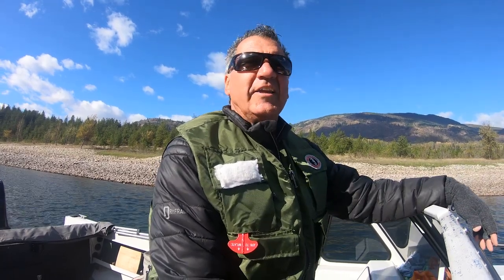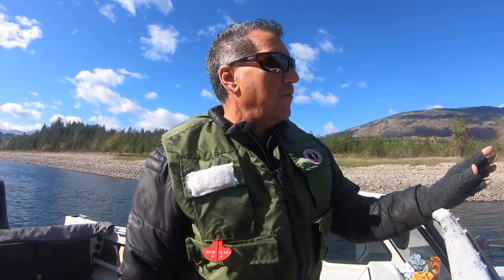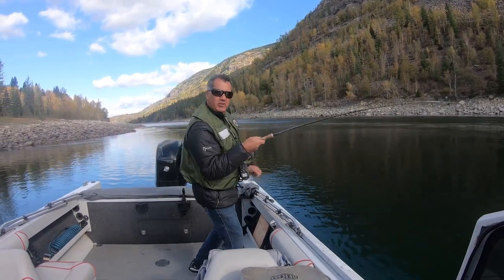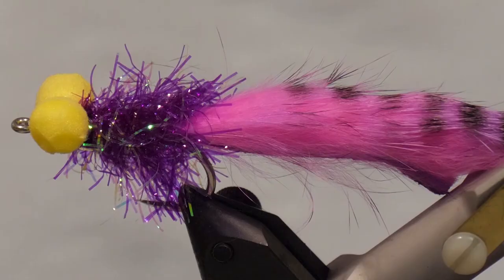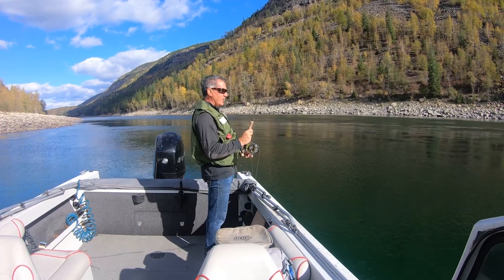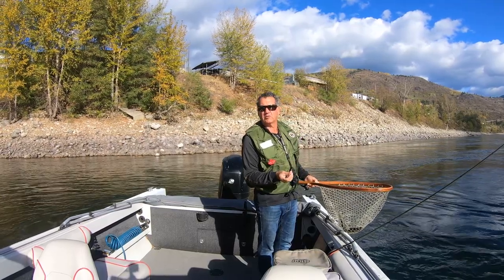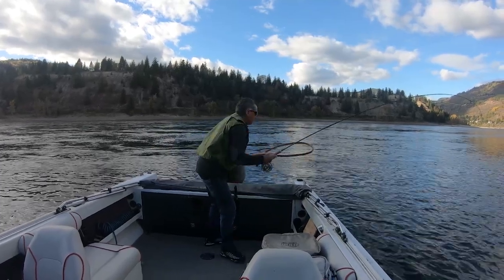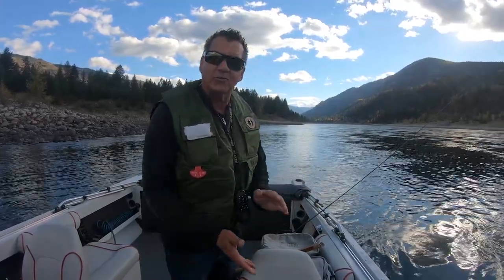FLY FISHING: HOW TO CATCH WALLEYE ON THE FLY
Don shows the viewer how to catch Walleye Fly Fishing the Columbia River by detailing the ideal setup, proper retrieve, and most effective flies.